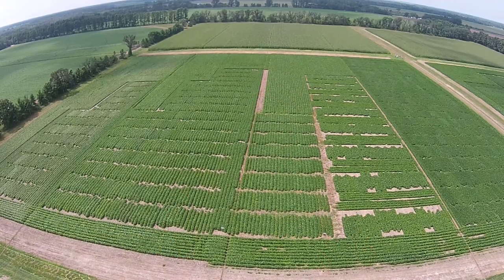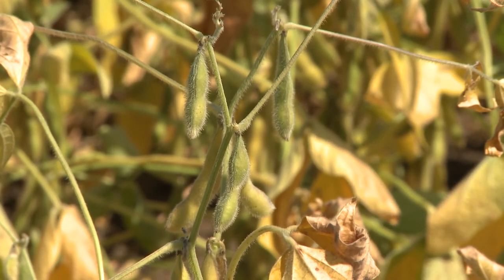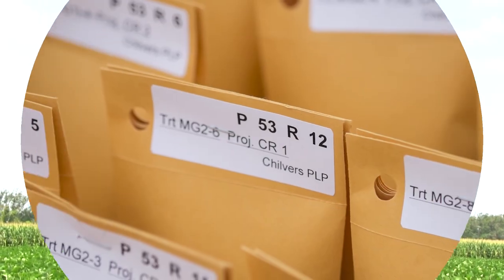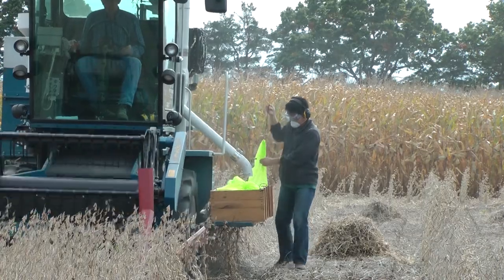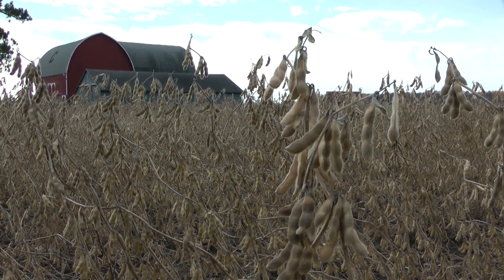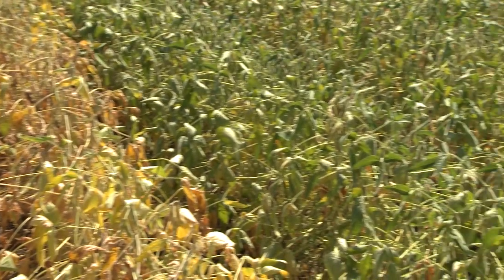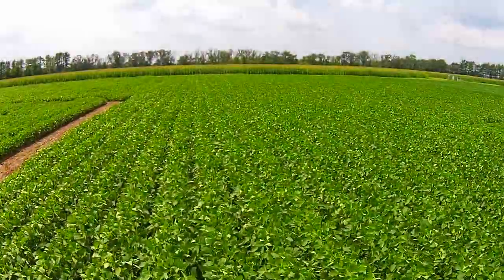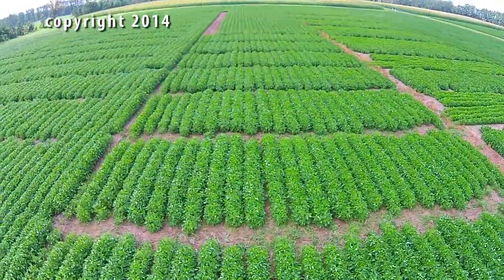Charcoal Rot in the North Central Region: Overview of Research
An overview of a multi-state research program, funded by the North Central Soybean Research Program and the United Soybean Board, on yield loss due to charcoal rot and how to manage this emerging disease.

-Damon Smith, Extension field crops pathologist at the University of Wisconsin